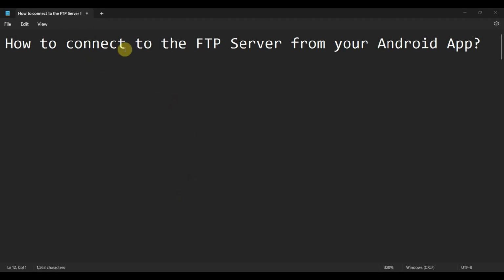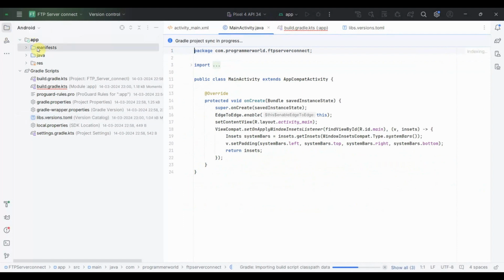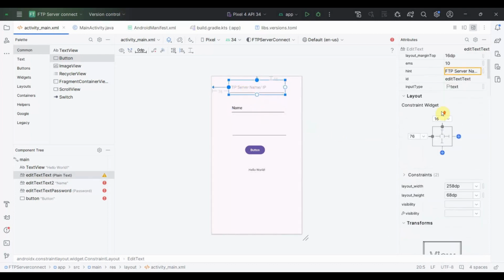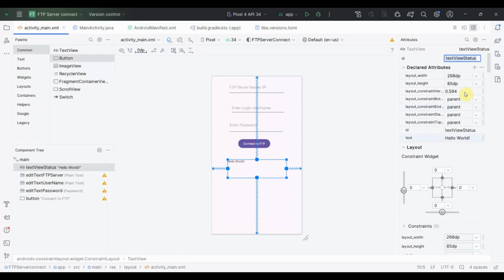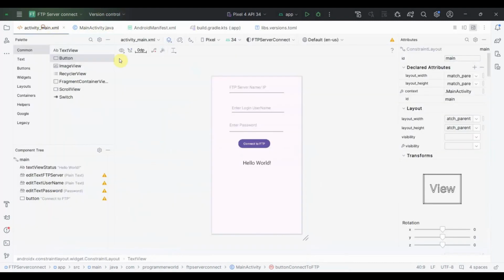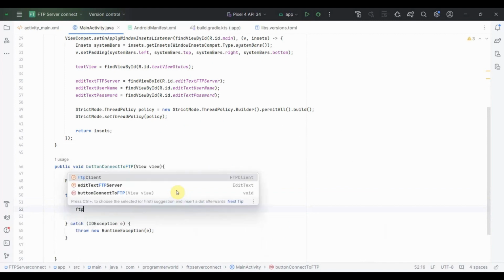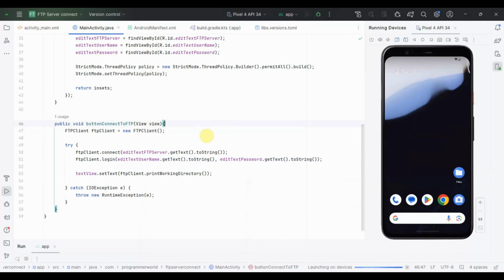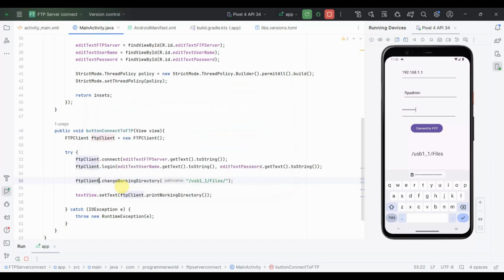How to connect to the FTP Server from your Android App?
This video shows quick steps to create your FTP client Android App. It demonstrates the example by connecting to a FTP server created on the local LAN network.

However, the main Java code is copied below also for reference:

package com.programmerworld.ftpserverconnect;

import android.os.Bundle;
import android.os.StrictMode;
import android.view.View;
import android.widget.EditText;
import android.widget.TextView;

import androidx.activity.EdgeToEdge;
import androidx.appcompat.app.AppCompatActivity;
import androidx.core.graphics.Insets;
import androidx.core.view.ViewCompat;
import androidx.core.view.WindowInsetsCompat;

import org.apache.commons.net.ftp.FTPClient;

import java.io.IOException;

    private EditText editTextFTPServer, editTextUserName, editTextPassword;

    protected void onCreate(Bundle savedInstanceState) {
        super.onCreate(savedInstanceState);
        EdgeToEdge.enable(this);
        setContentView(R.layout.activity_main);

            textView = findViewById(R.id.textViewStatus);
            editTextFTPServer = findViewById(R.id.editTextFTPServer);
            editTextUserName = findViewById(R.id.editTextUserName);
            editTextPassword = findViewById(R.id.editTextPassword);

            StrictMode.ThreadPolicy policy = new StrictMode.ThreadPolicy.Builder().permitAll().build();
            StrictMode.setThreadPolicy(policy);
            return insets;

    public void buttonConnectToFTP(View view){
        FTPClient ftpClient = new FTPClient();
        try {
            ftpClient.connect(editTextFTPServer.getText().toString());
            ftpClient.login(editTextUserName.getText().toString(), editTextPassword.getText().toString());
            ftpClient.changeWorkingDirectory("/usb1_1/Files/");
            textView.setText(ftpClient.printWorkingDirectory());